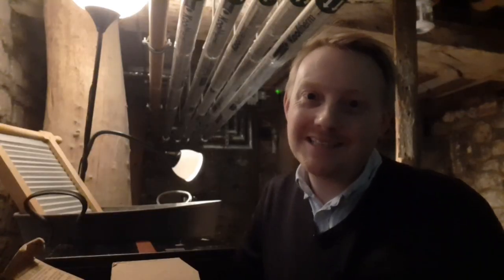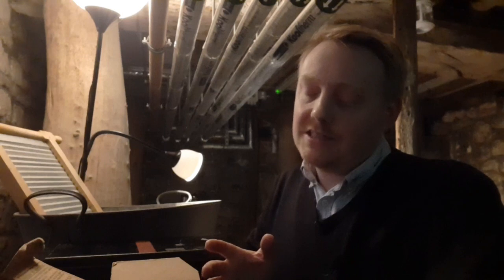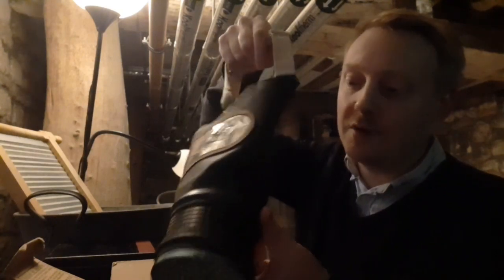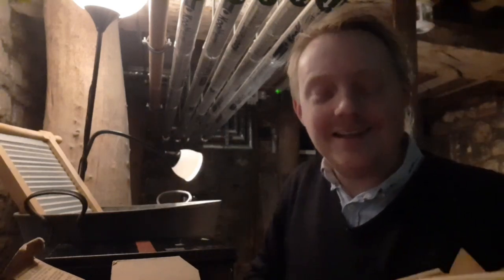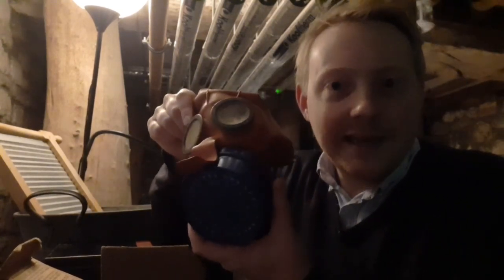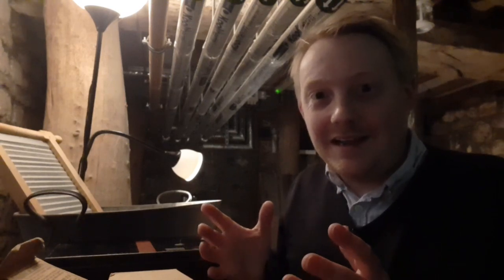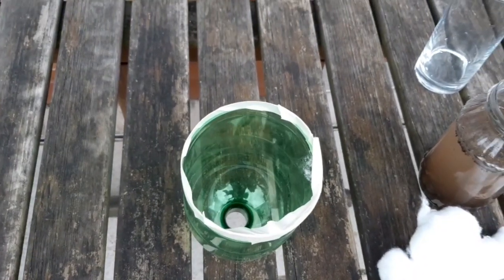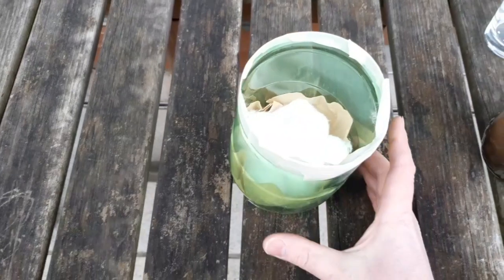Tudor House Shorts- WW2 Gas Masks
Andy looks at some gas masks from the Second World War and shows you how to make your own working filter!